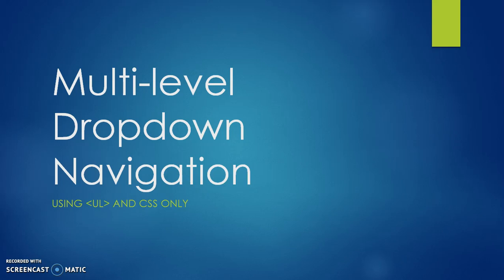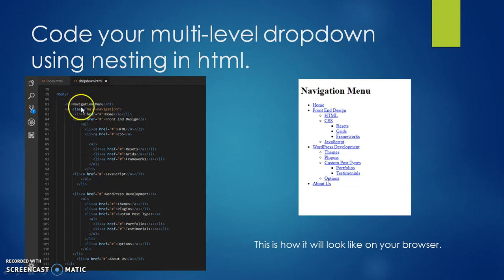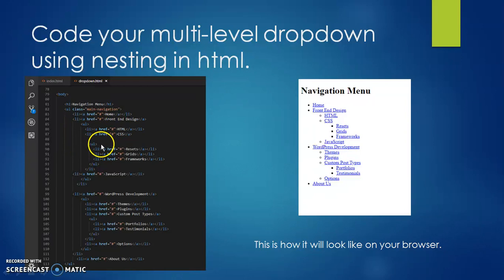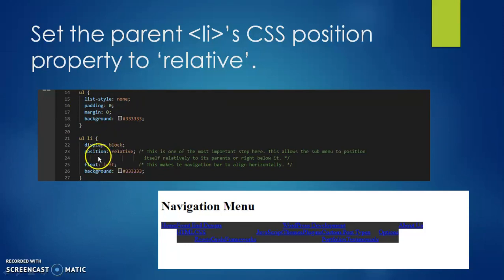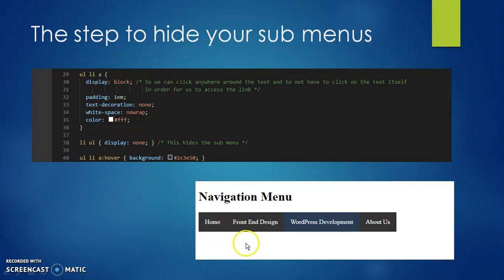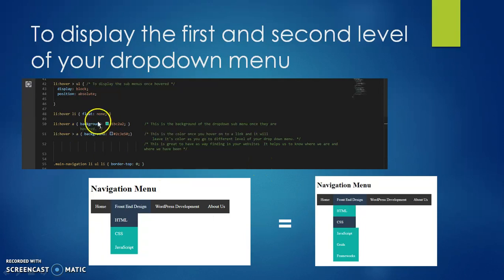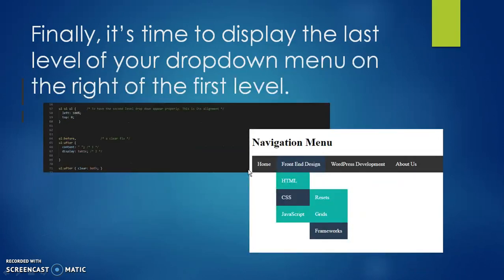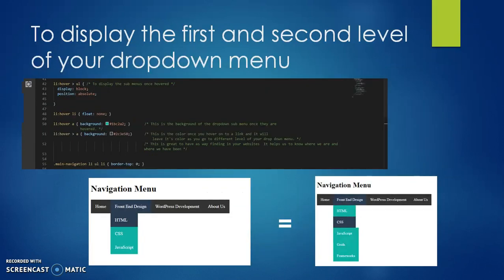CIT 230 - Multi Level Dropdowns